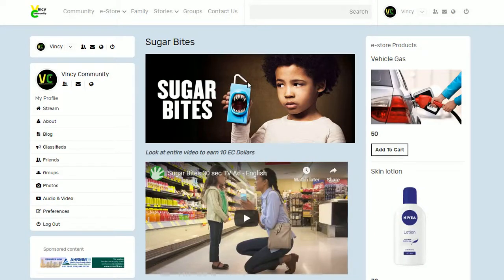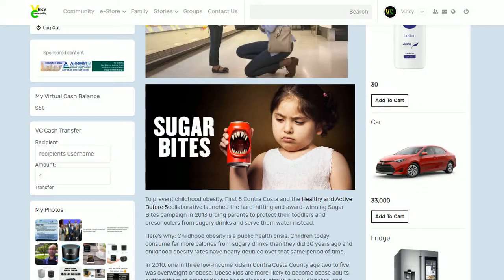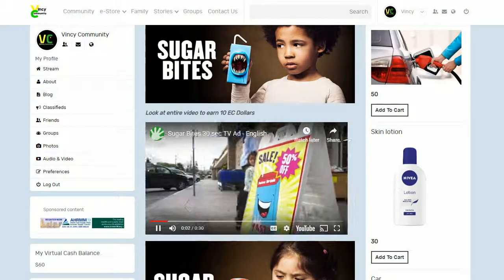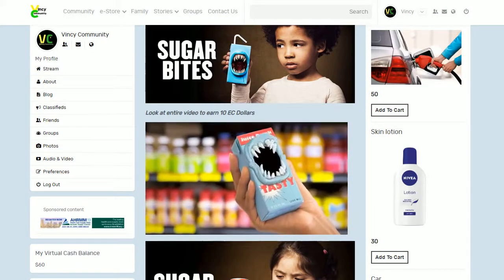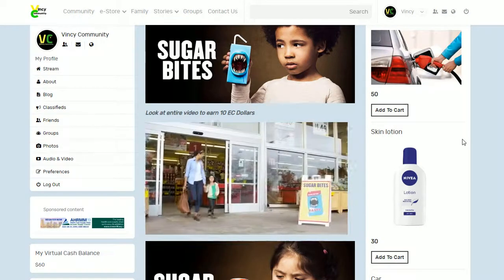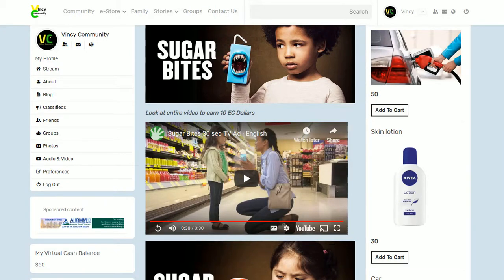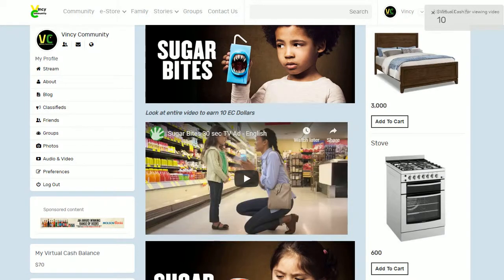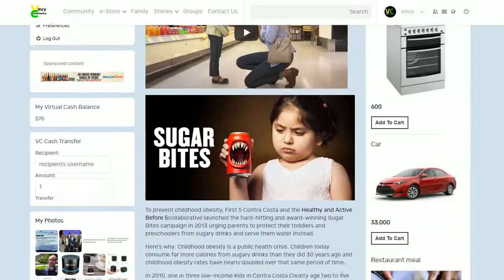Earn VC Dollar for Viewing Videos on PC or laptop